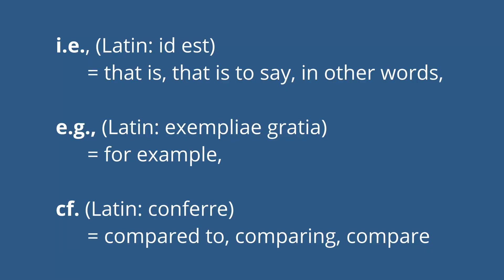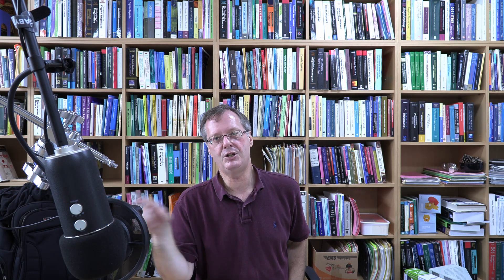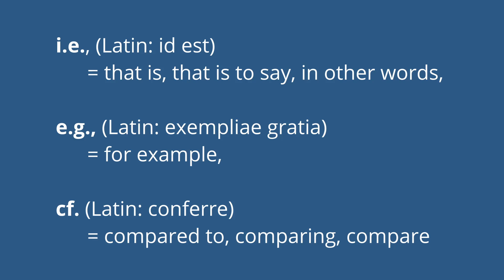Intermediate Writing, w03 p2 (2021)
Classification / outlining exercises